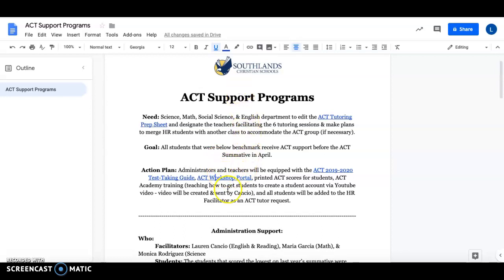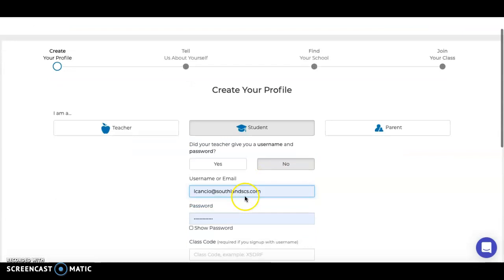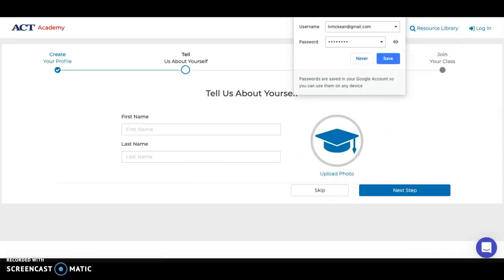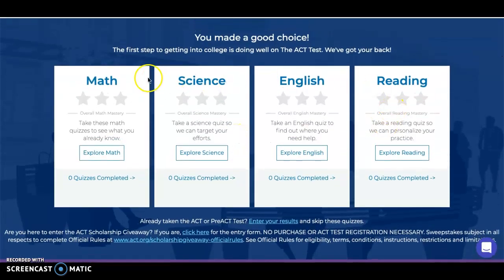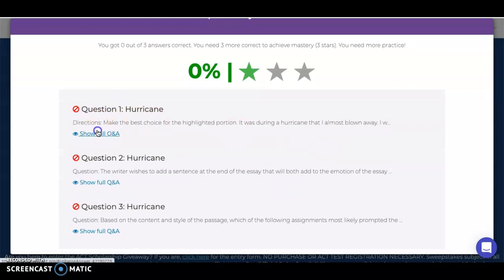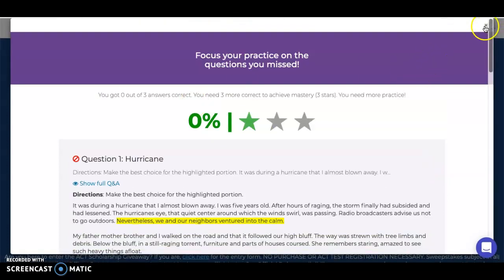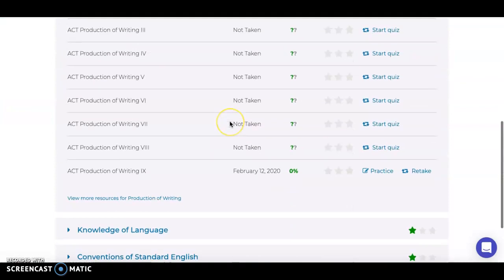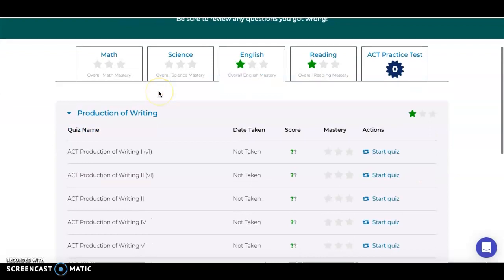ACT Academy Student Account Creation Video